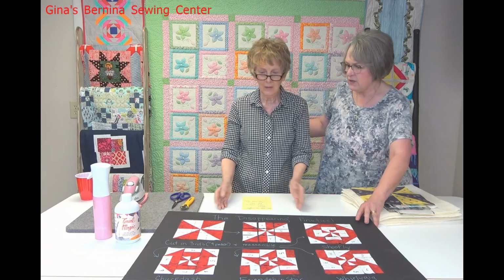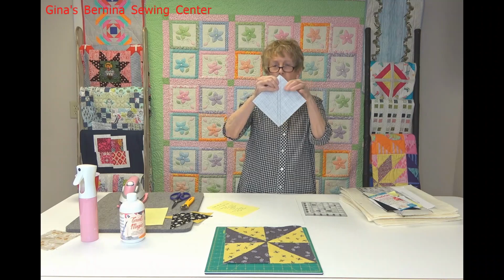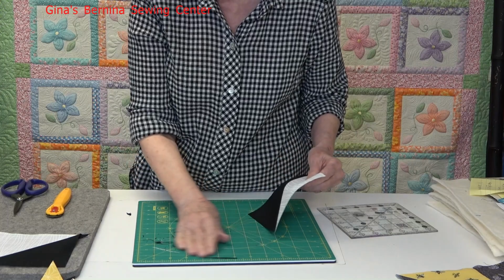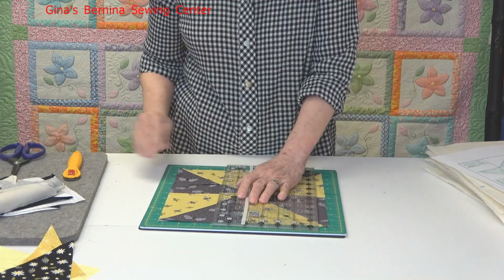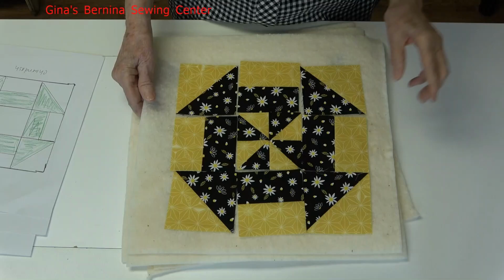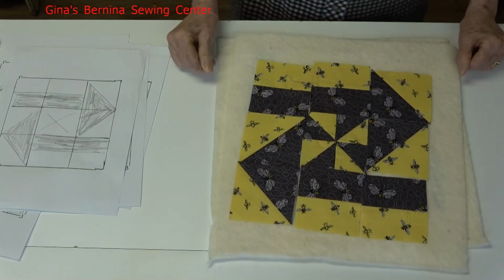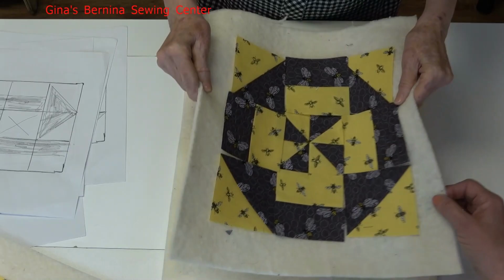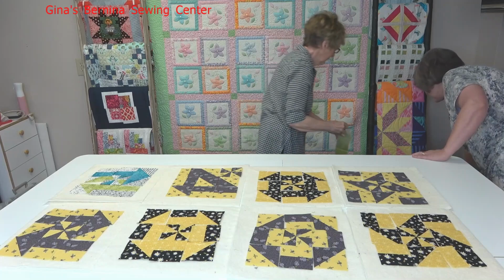Disappearing Pinwheel Block with Kathy Carlson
Join Kathy Carlson as she shares the many quilt block variations that can be achieved by cutting and rearranging the pieces of a simple pinwheel block.
Click show more for  direct links to the notions used in this video.